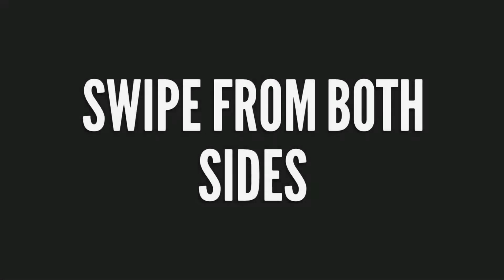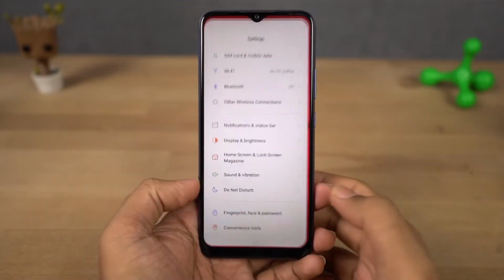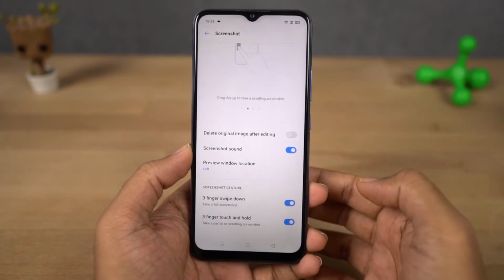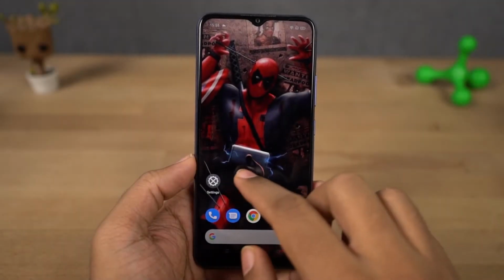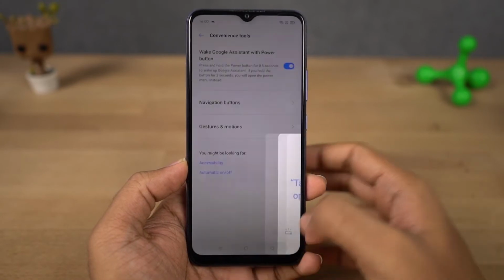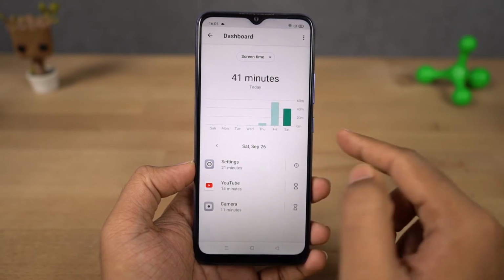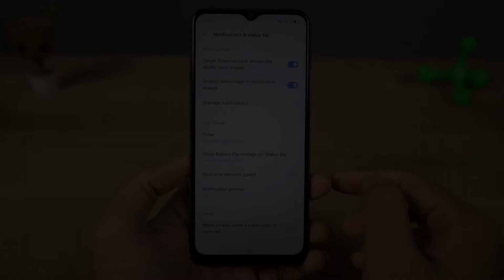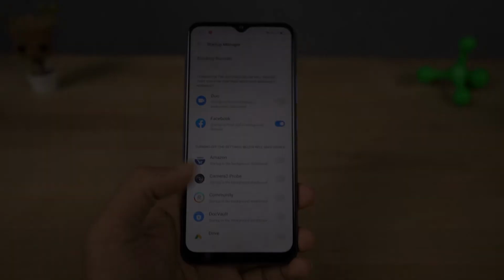Realme C11 2021 20+ Tips and Tricks